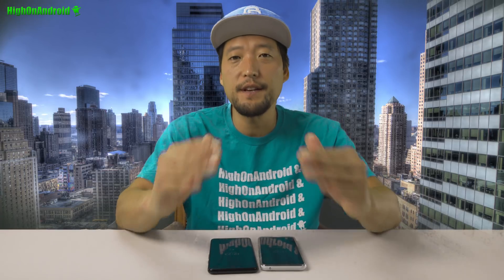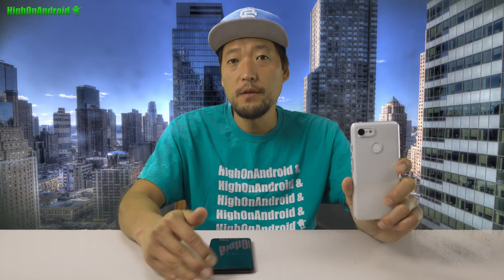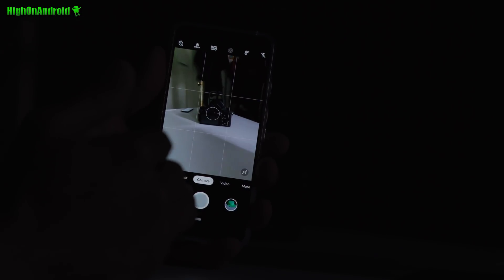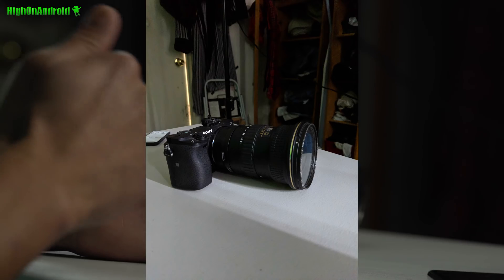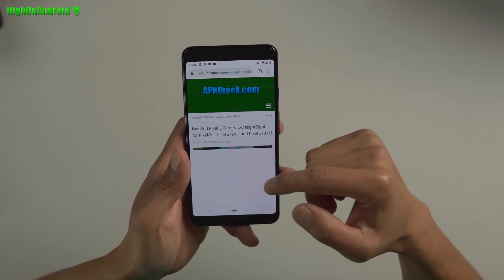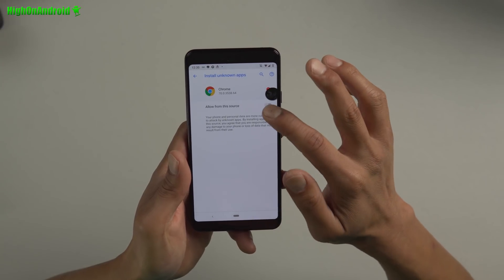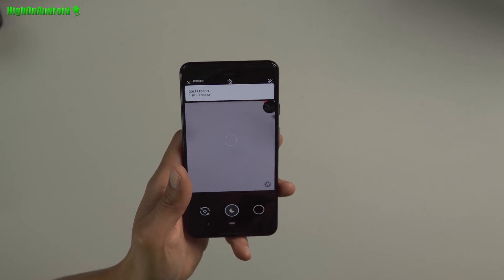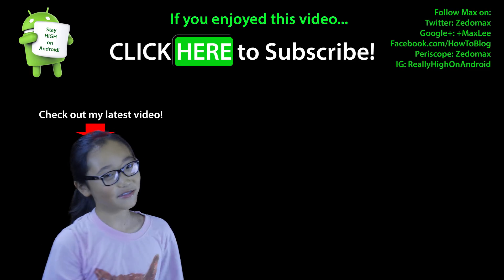How to Install Pixel 3 Camera Night Sight on Pixel/Pixel XL/Pixel 2/Pixel 2XL/Pixel 3/Pixel 3XL!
Google Pixel 3's Night Sight is available now if you install the modded Pixel 3 camera APK for all Pixel smartphones including Pixel, Pixel XL, Pixel 2, Pixel 2XL, Pixel 3, and Pixel3 XL.  Now, this is a "beta" Night Sight that Google is probably working on, this is not the official Night Sight.  Upon trying the Night Sight, it looks very promising.  From what I understand, the Night Sight is basically HDR+ Enhanced super powered by taking more than 5 exposures and stitching them together to bring  you even brighter photos in low light. Grab the APK here:
Credtis to XDA & XDA user CStark27 for the modded file
And see all Modded Google Camera Playlist for other devices
Also see Pixel 3 camera on Pocophone